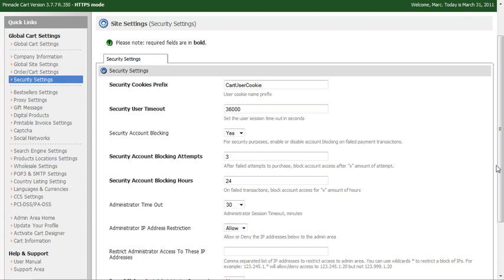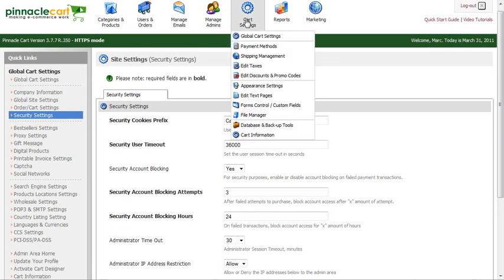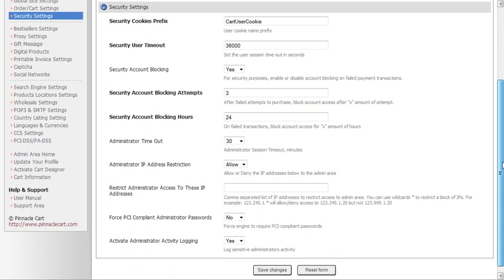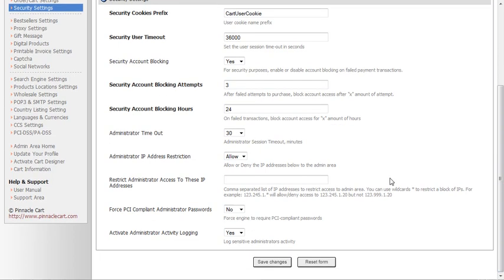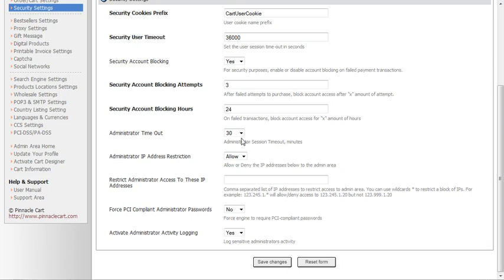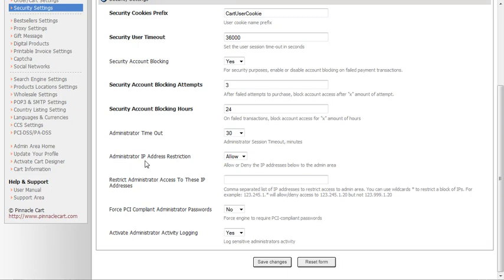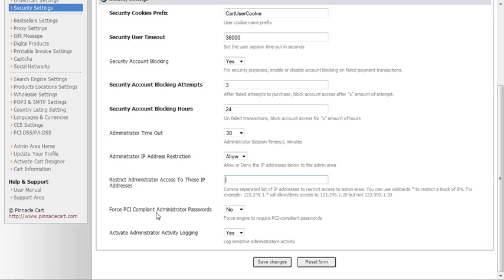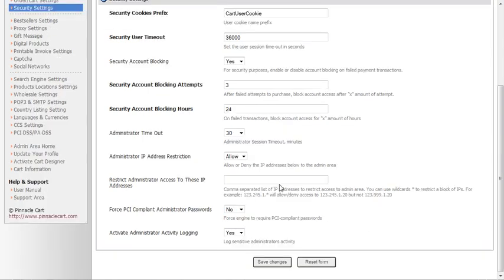Pinnacle Cart - Initial Security Settings.